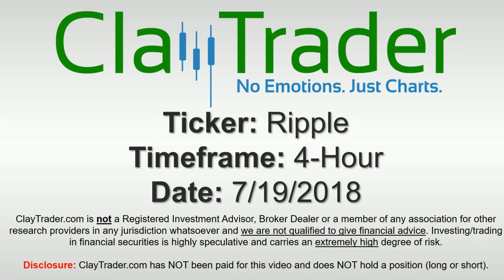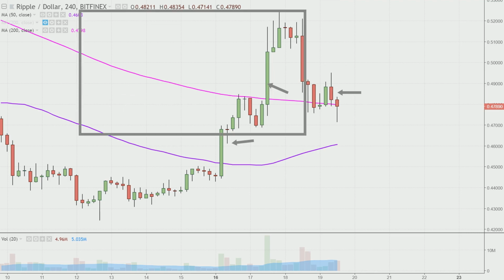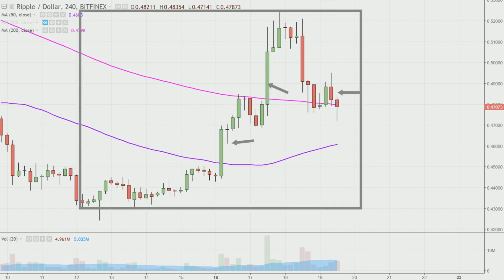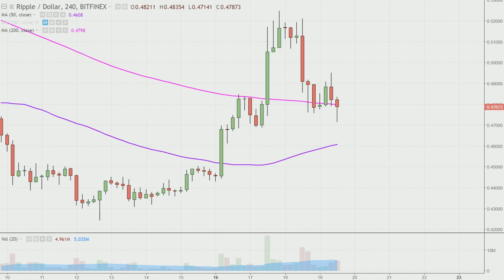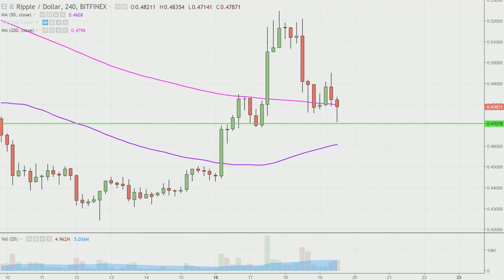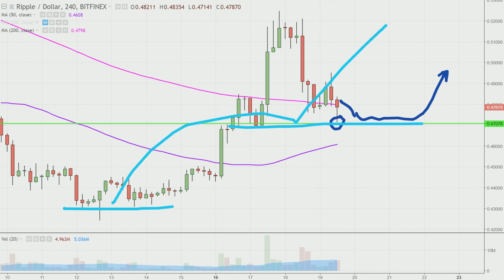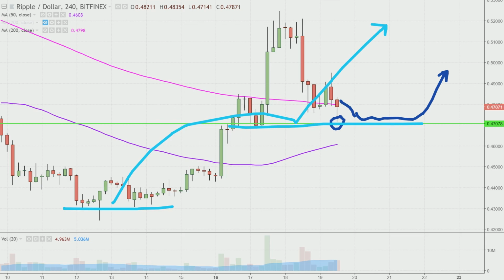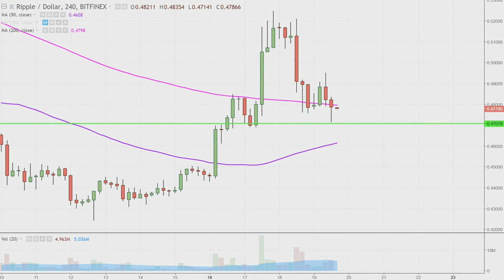Ripple Chart Technical Analysis for 07-19-18